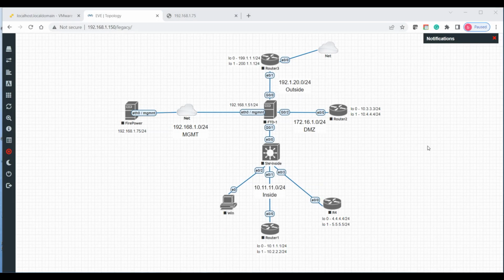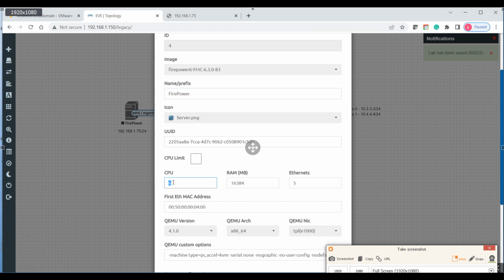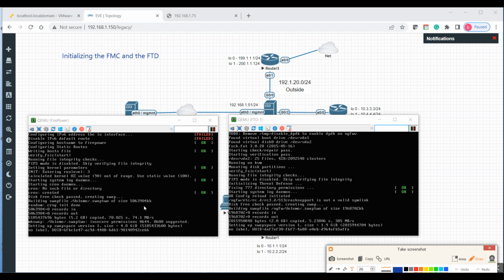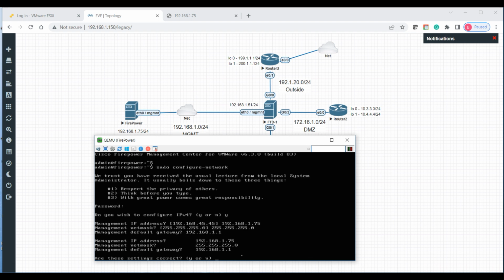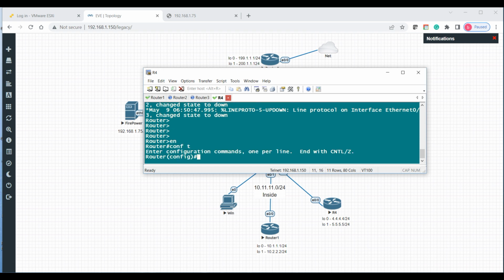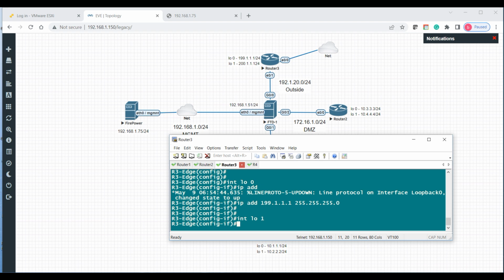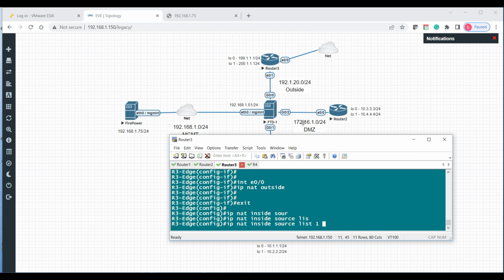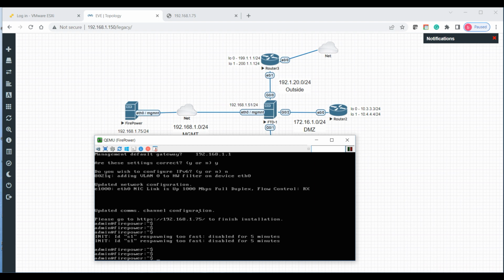Cisco Firepower - Initializing FMC & FTD - Part 1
In this video, we look at on boarding the FTDs to FMC and FDM.
i.e we explore both the Firepower Management Center & Firepower device Manager use-cases.